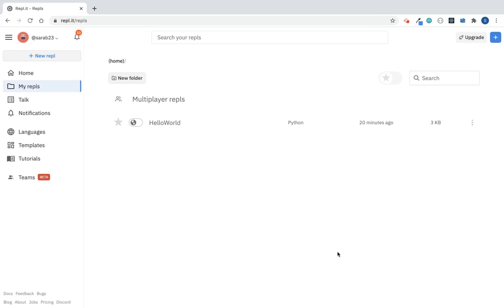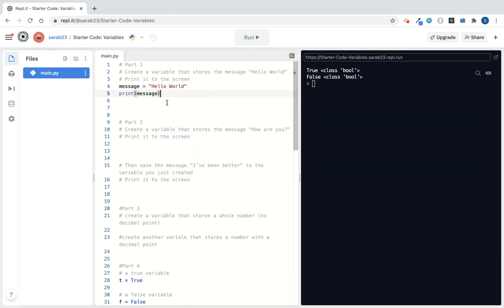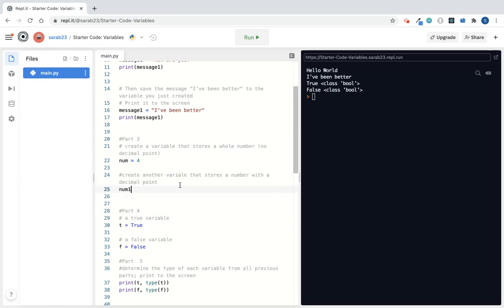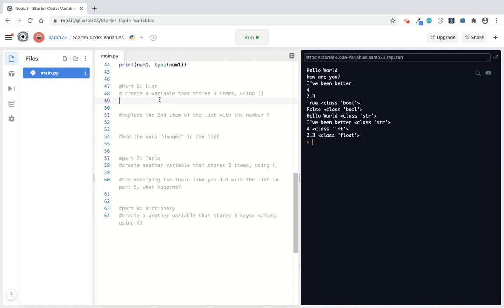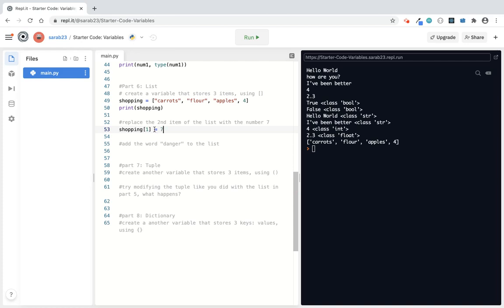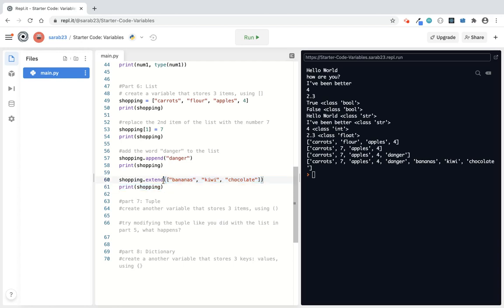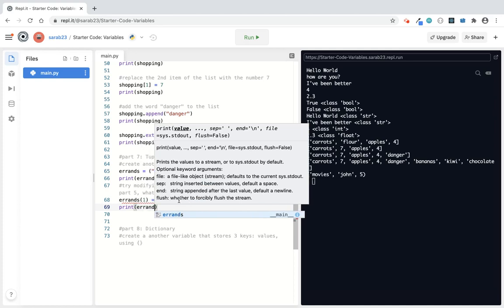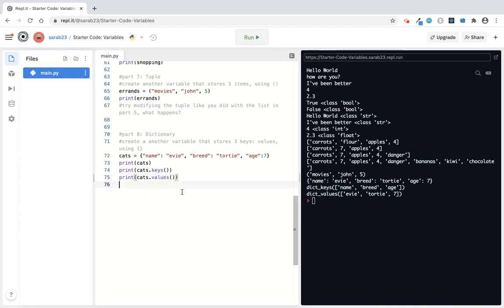Variables Overview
A brief overview of different variable types: strings, numbers, booleans, lists, tuples, & dictionaries.